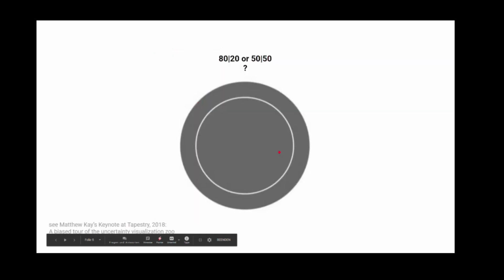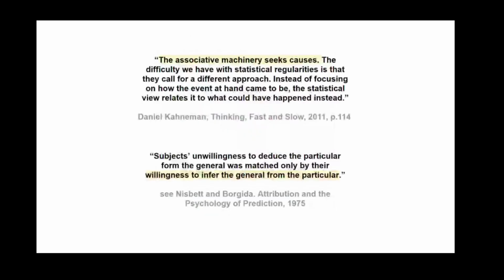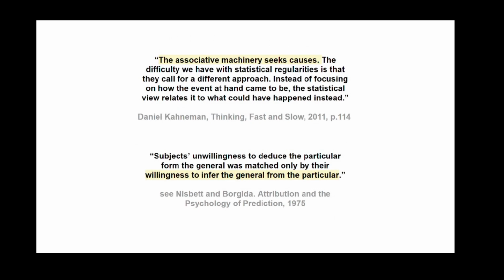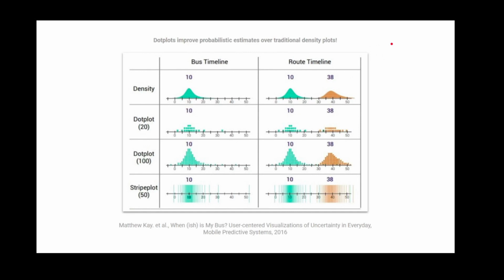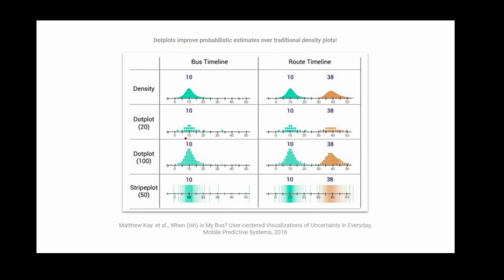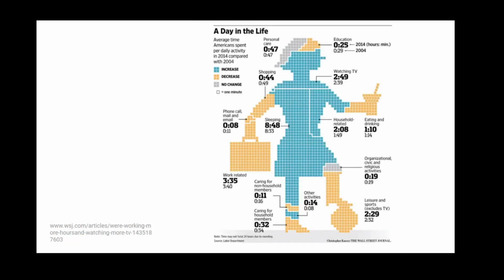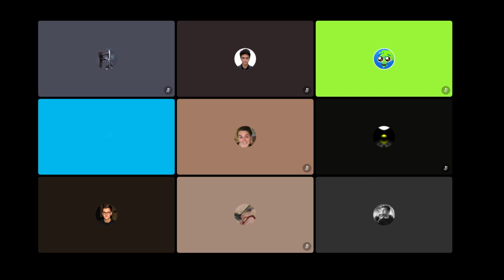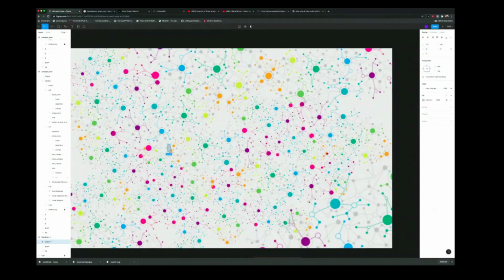Visualizing Uncertainty (with Quentin Wach)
Quentin talks about how we can think about and visualize uncertainty in data.